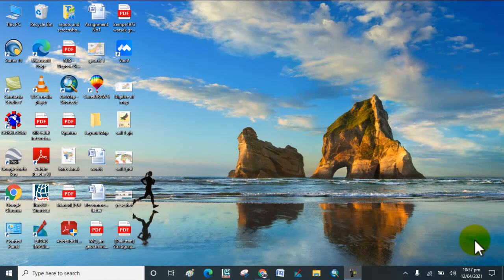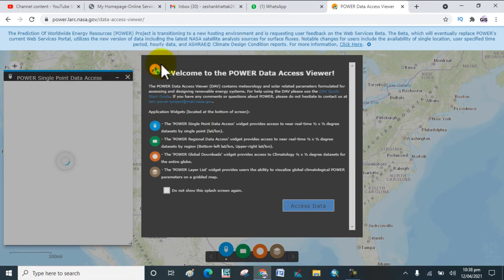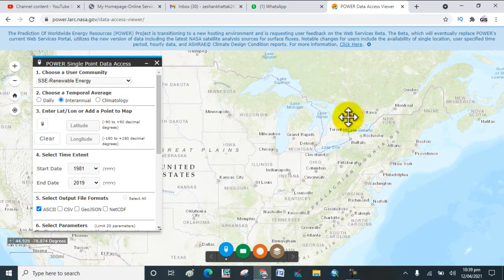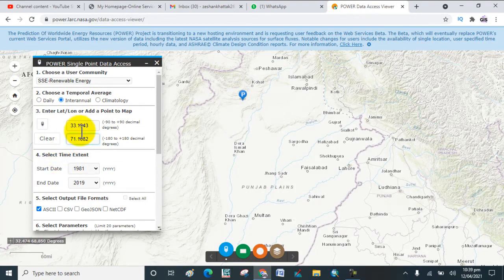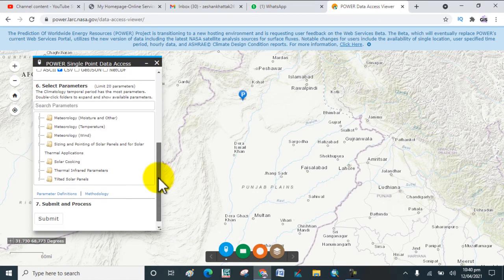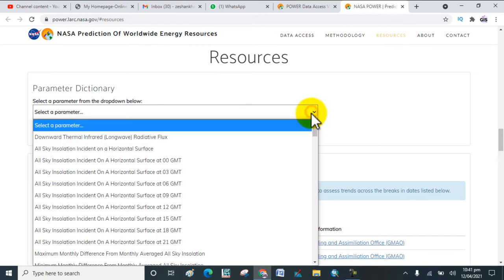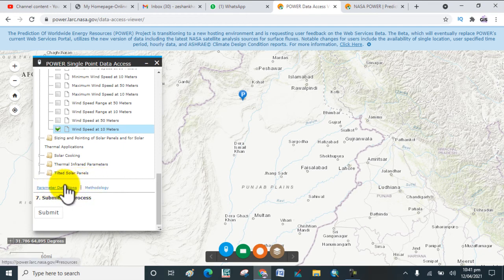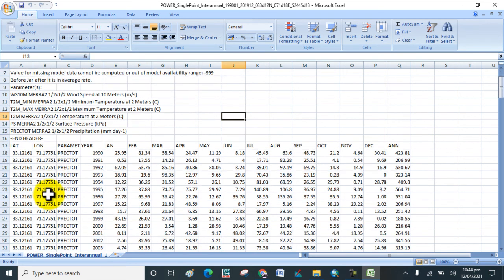How to download Climate Data from NASA Website for Free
Basic GIS Course in English
PLDYyg9pTDkUqVd6ow-vYCwXSsLjBkCdu_